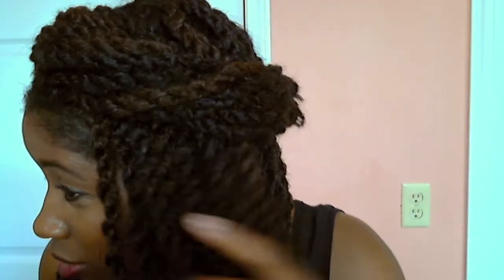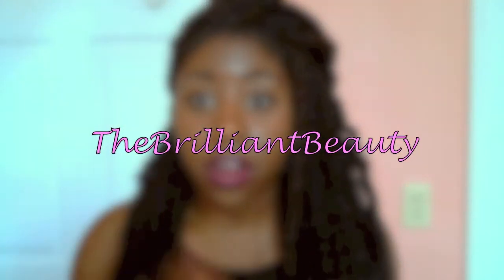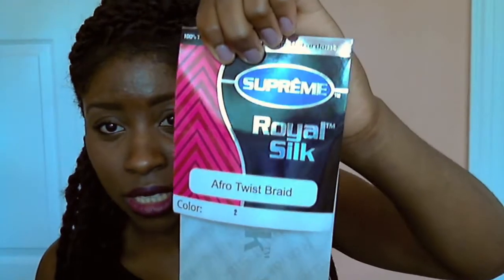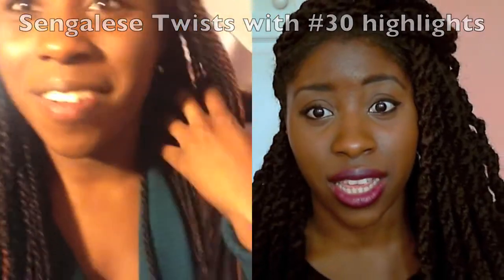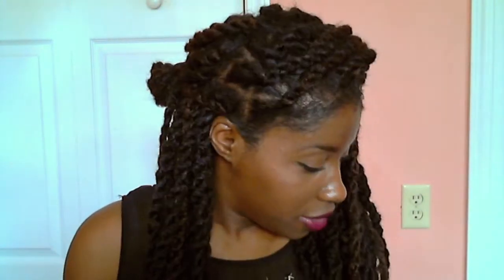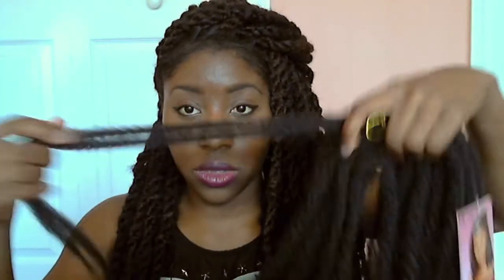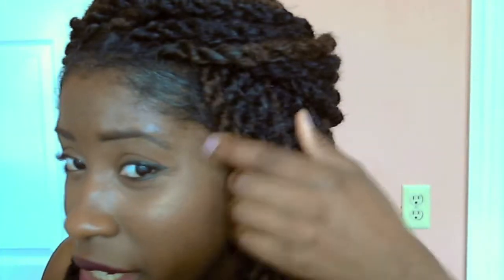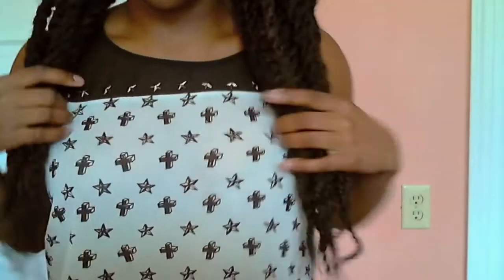❤ HAIR | All About My Marley Twists!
INFO❤
Hi lovies! sorry for not putting up a video for almost a week! :O I just recently got a job and haven't been able to! :D But this weekend i'll be throwing in another video!
I am also taking questions for advice . A question will be answered per video! If you have an questions on friendships, boys, college, high school, middle school, family, etc, DEFF leave a question and a "name" !

What I'm Wearing:
Face: Revlon Colorstay Cappuccino and Maybelline Fit Me Concealer #30
Eyes: Elf Liner
Lips: NK Lipstick
Hair: Marley Twists
Top: TJ Maxx